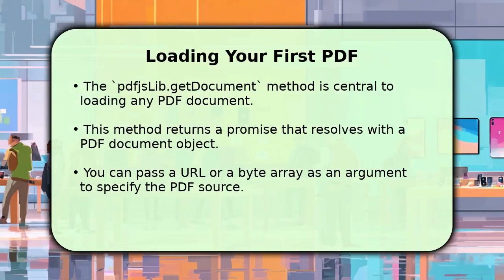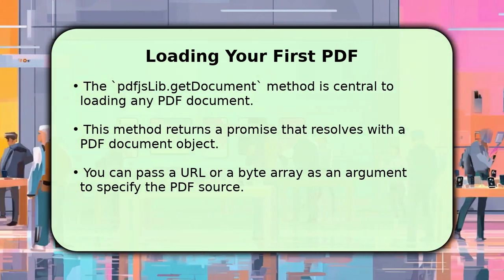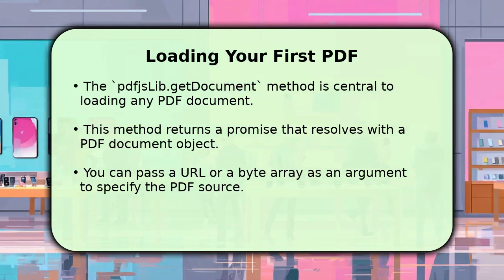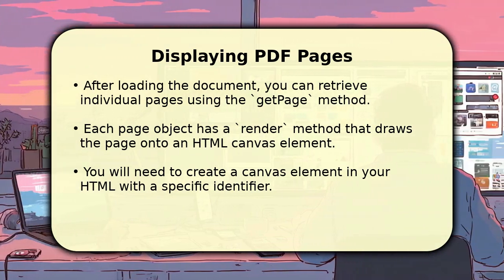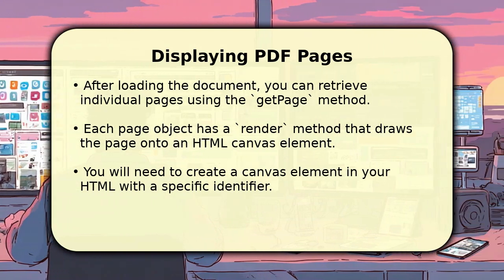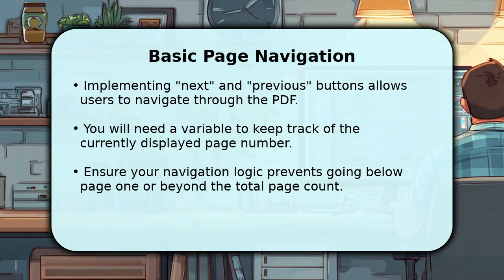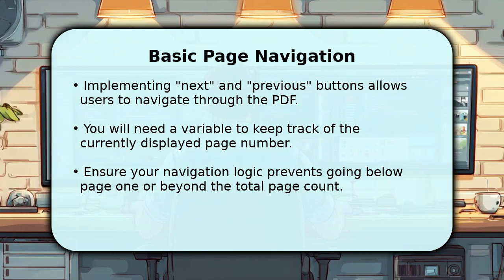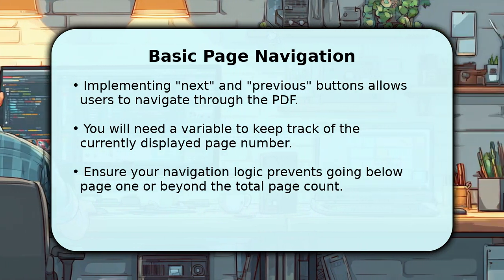How to Use PDF.js Library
▸ :^) Learn how to integrate and effectively use the PDF.js library in your web projects! This comprehensive tutorial will guide you through the process of setting up PDF.js to display and interact with PDF documents directly in your browser. Whether you're building a custom PDF viewer or need to render PDFs on your website, this video covers the essential steps for web developers. Discover how to load documents, render pages, and customize the viewer experience. You'll gain practical skills to enhance your web applications with powerful PDF rendering capabilities using JavaScript. Perfect for developers looking to add robust PDF functionality to their sites.